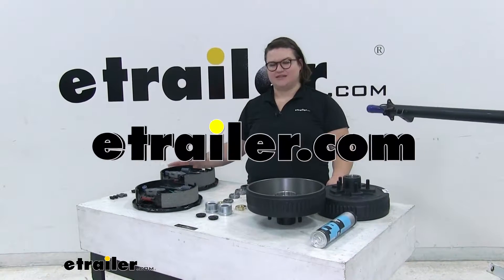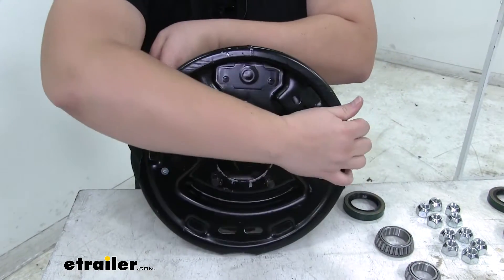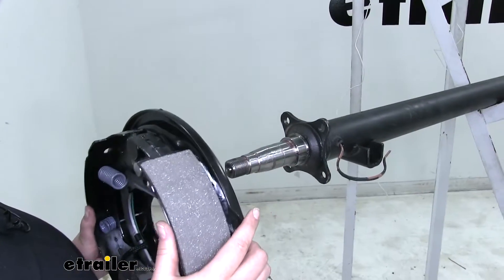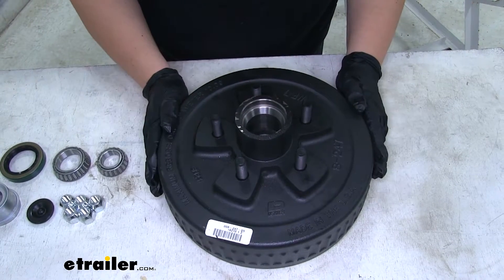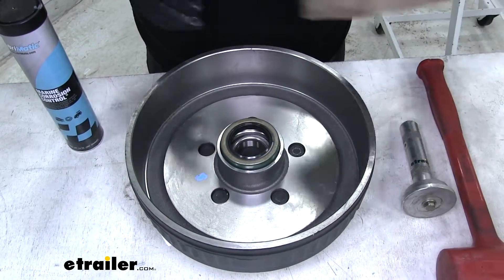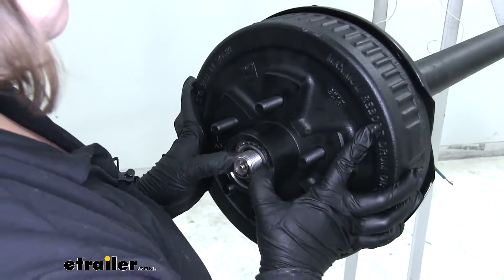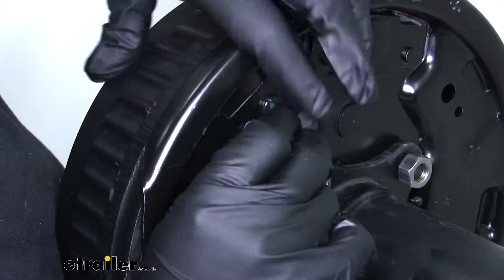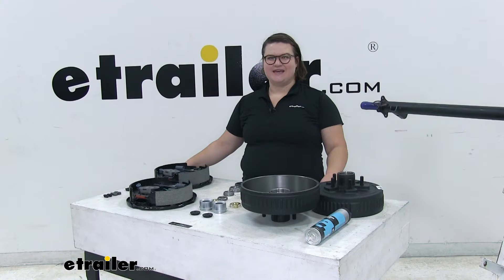etrailer | Breaking Down the Dexter Trailer Axle w/ Electric Brakes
Today we're going to be taking a look at the Dexter Trailer Axle with electric brake and hub assembly. The kit is going to come with our easy lube axle as well as two electric brake assemblies. You're also going to have the seals, the inner and outer bearings, the castle nut, keeper, grease cap, and the cover on that cap as well. You're also going to have new lug nuts for your hub base. It's also going to come with a tube of Marine-grade grease.So we'll get our two electric brake assemblies. These are going to be 10 by 2 1/4 inch assemblies, so that's going to be measuring from the outside of the brake pads to the other, that's the 10 inch by 2 1/4 going the width.

These are going to fit with the hubs that come in your kit, and they're going to work with 13, 14, and 15 inch wheels. Those have the four studs on the back to get this mounted to your axle. And it also comes with the hardware to mount that up.It's going to be a manual adjustment, which you can do down at the bottom there. Those are the two little holes where you can make that manual adjustment to your brake. And it also comes with those covers to put in place, to keep anything from getting in there, whenever it's all assembled.Now one of the main benefits to having an electric brake and drum assembly is how easy it is to install, which we'll go ahead and show you now.Now our first step is going to be to remove the keeper and nut off of the axle as well as the washer.

Our kit does come with a spare for both of those, but, just need to pry that off with a flat bladed screwdriver. And then we can just unthread that nut and take the washer off. You'll notice that it has this flat side that will line up with the flat side on our axle as will that keeper.Now we can take our brake and mount that onto those four holes on our axle. And the backside will just thread on those included nuts. And then we can place in our plugs at the bottom, to close up that adjustment point.Our hub is going to work really well with our brakes and our axle.

This is designed to work with 10 inch brakes, so again, it's going to have that 10 inch diameter by 2 1/4 inches deep. The weight capacity for this is going to be 1,750 pounds, so it will work well with our 3500 pound brakes and axle.The bolt pattern is going to be five, on four and a half, and this is going to work with wheels that are 13, 14, or 15 inches.We're up to races that are pre-installed on our hub, so this is going to be the smaller one, that our small bearing is going to fit into. It will be the same for our larger bearing on the other side.Now would be the point where you would want to pack your bearings full of grease. It does come with that tube of Marine Grease, to help you get that done.For demonstration purposes, I'm not going to be packing these full of grease, but you just want to make sure that you have grease going all through those rollers, until it's coming out the top and the bottom, and everything is completely lubricated.So this is the larger of our two bearings, it's going to just fit right into the race that's already installed in our hub. As you can see, it fits in really nicely there.

And now we can grab our seal, and you want to make sure the beveled side of that is pointing down towards the hub, and you want to make sure that it's nice and level. And then you can tap that into place.Now you can, of course, use a handy block of wood, to get that driven in there. Or you can use a bearing and seal driver, which is what I'm going to actually be using.The trick with this is to make sure that your seal is level and that it goes in evenly, all the way around.Now you just want to drive that down until the seal is flush with the opening on our hub.With the seal and larger bearing installed, we can put this in place on the axle. Now you'll also have your smaller bearing, again, you want to make sure that you have that completely packed full of grease before you have that installed. And that will just slide, with the smaller end facing in.Next you'll do your washer and nut. Now you want to tighten that down and check the tightness on your hub and get that to where it needs to be and then you can replace the keeper on top. Now once you have that process done on one side, you can repeat it on the other side.At the end of our spindle, you'll notice that's the grease cirque, which is where we get the "Easy Lube" name. So now would be the time to go ahead and use the grease that came with our kit to lube everything inside and make sure that it's ready for th